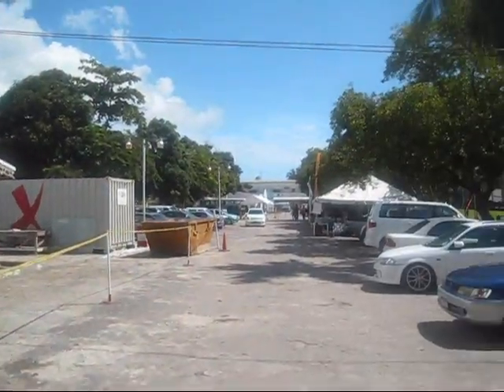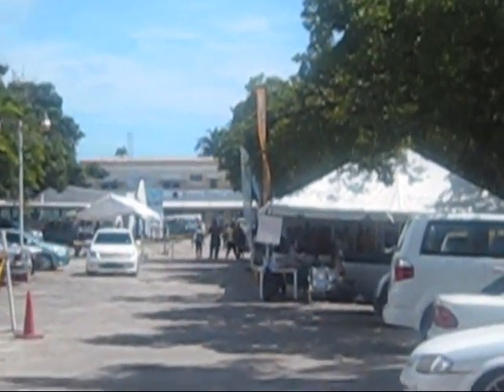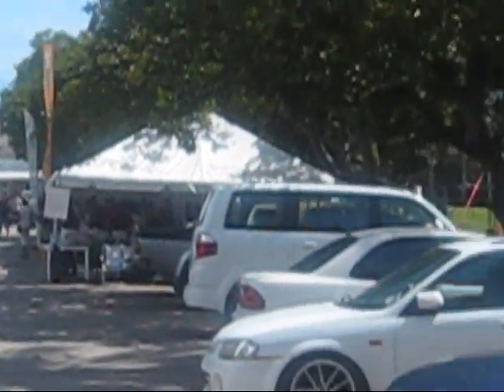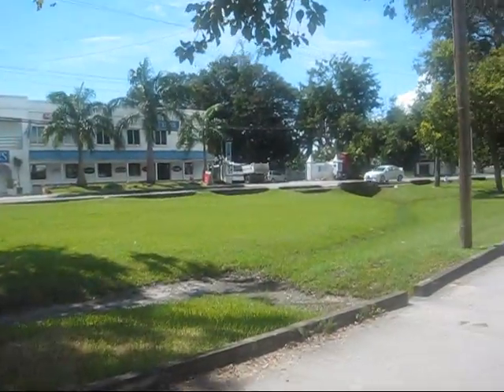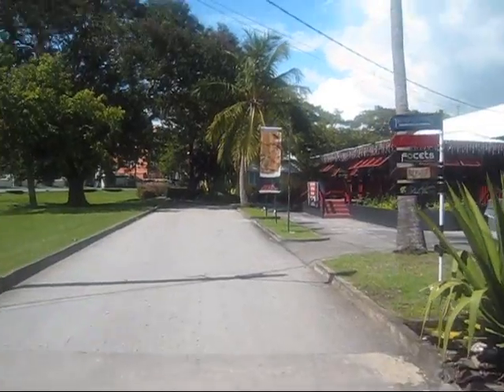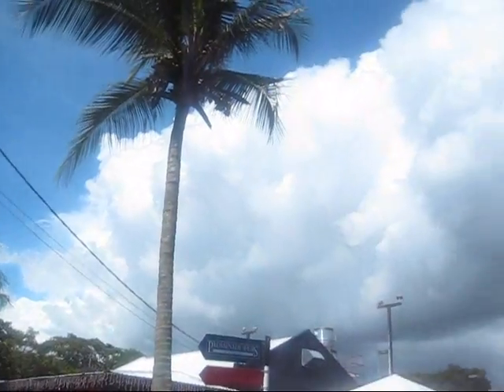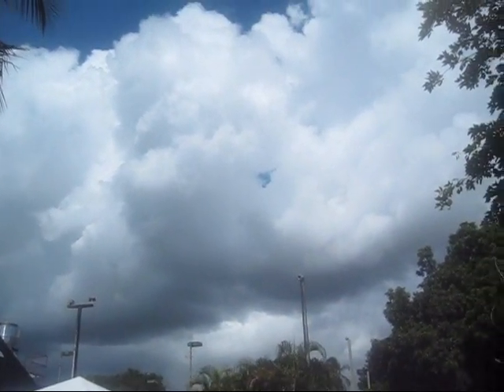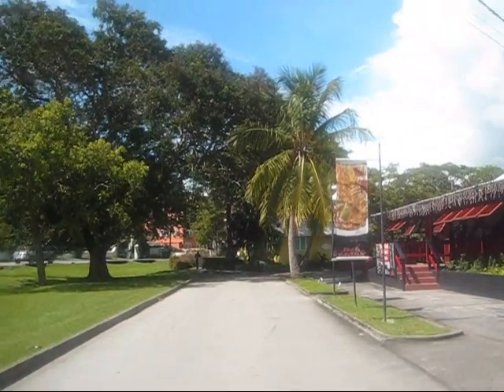(4B 4C) Natural Hair: Mini twists and a little view of Barbados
Just talking about how I changed my mini twisting technique...

And showing you some clips of my visit to Barbados!

Sorry that my webcam is not that clear...will get better lighting...promise!